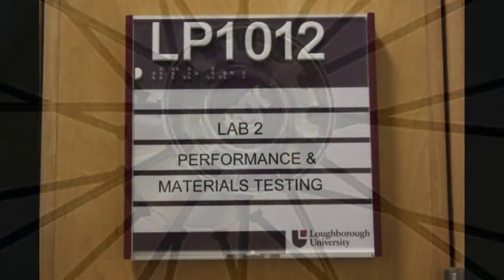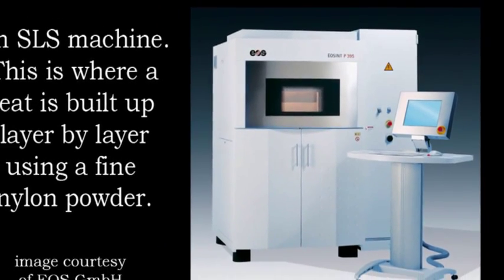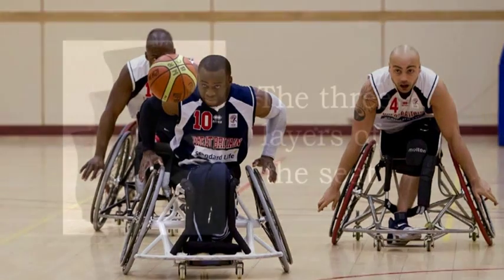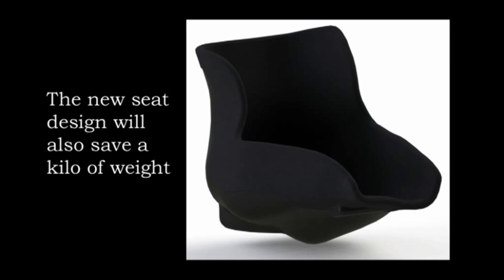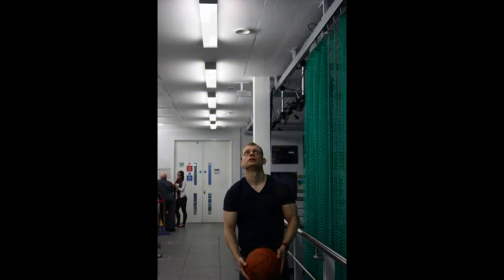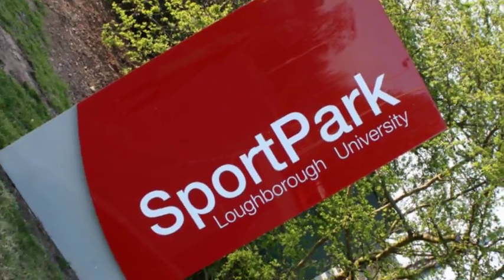Sports Technology | Innovative Seats for GB Paralympics Basketball Team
Innovative tailor-made seats will be used for the first time by Paralympics GB for the wheelchairbasketball events this summer (2012).

Using cutting-edge research the seats are individually moulded for each player to provide the best possible support. They will help the athletes to improve their speed, acceleration and manoeuvrability around the court.

The seats have been developed with UK Sport funding at Loughborough University's Sports Technology Institute, which is supported by the Engineering and Physical Sciences Research Council (EPSRC).

The new seats are revolutionary because they take the individual's size, shape and particular disability into account. For example, a player with a spinal cord injury will have a seat that provides additional support around their lower back.

Let’s connect!

We think you’ll like…

ABOUT ENGINEERING AND PHYSICAL SCIENCES RESEARCH COUNCIL (EPSRC)

EPSRC creates knowledge in engineering and physical sciences for UK capability to benefit society and the economy.